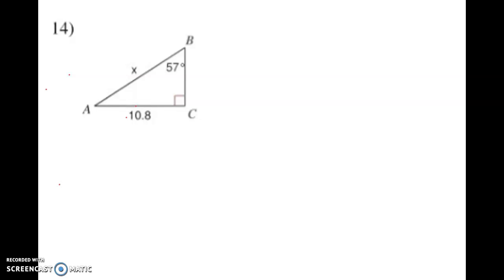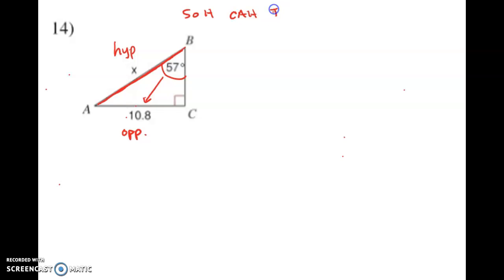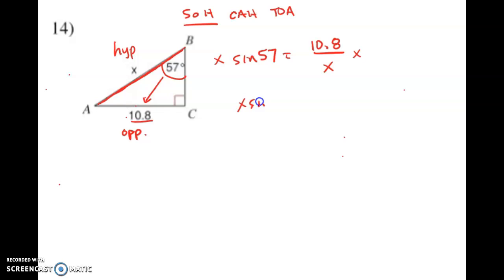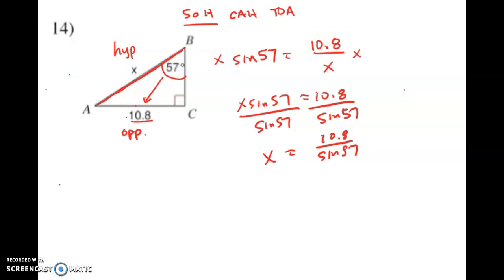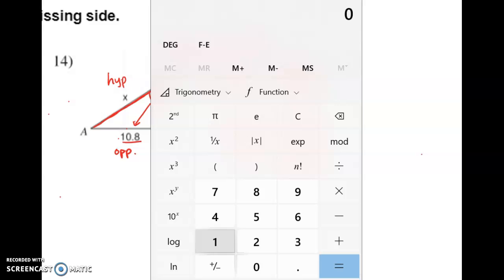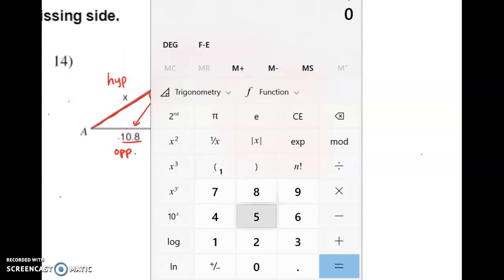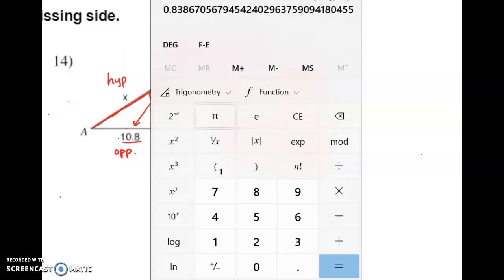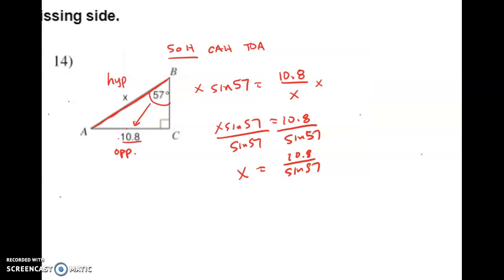geom - hw 8.3a key - #14